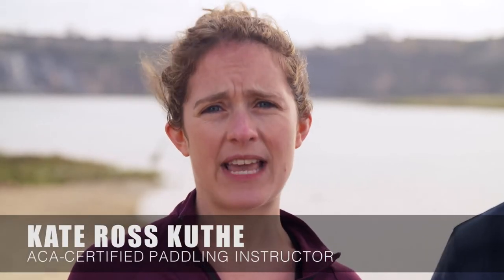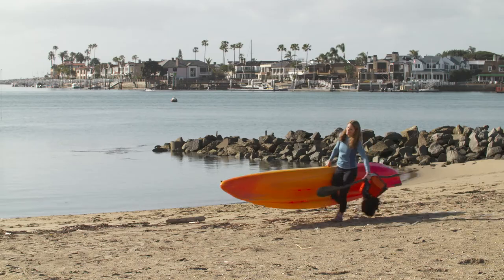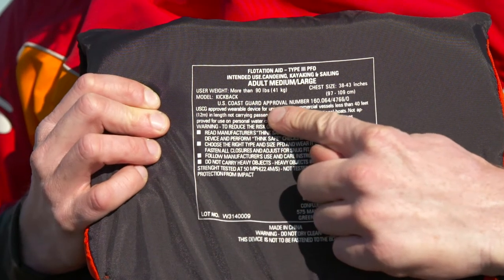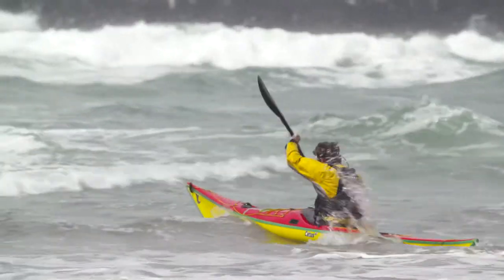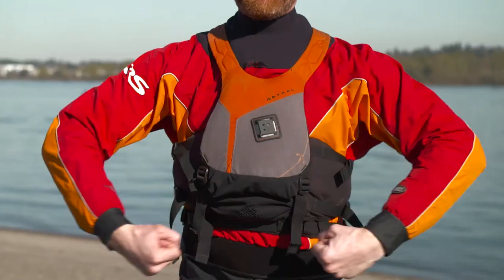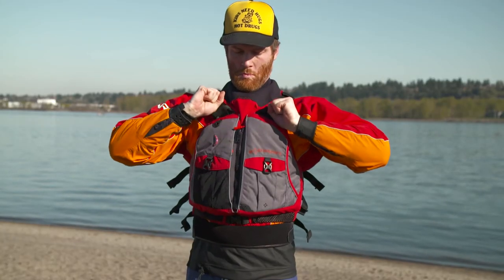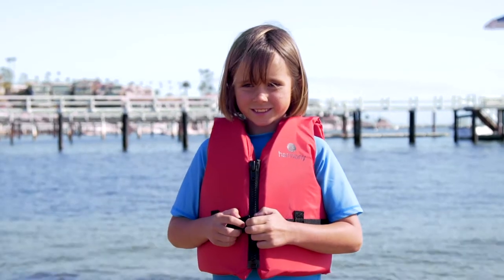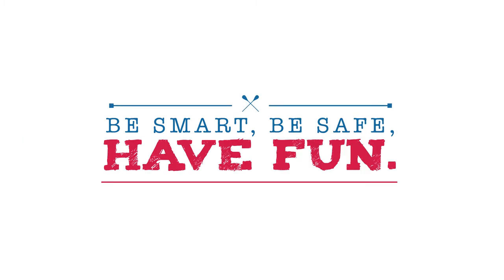Safer Paddling Series, Episode 1 Life Jackets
Watch and learn how important wearing a life jacket is when paddling whether a canoe, kayak, or standup paddleboard.